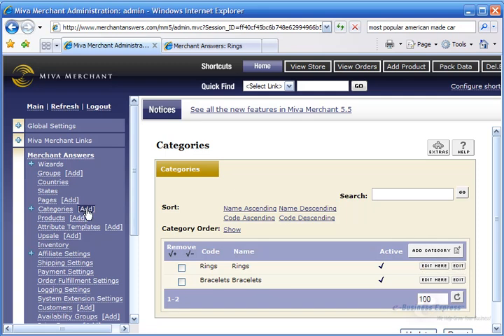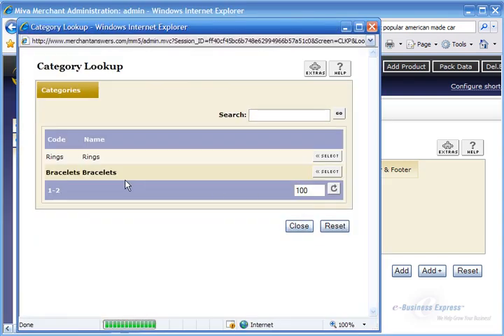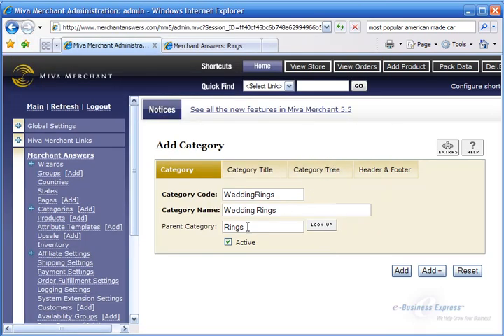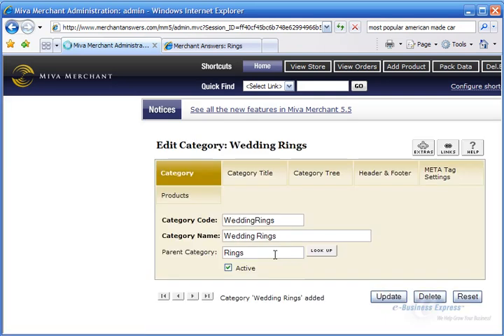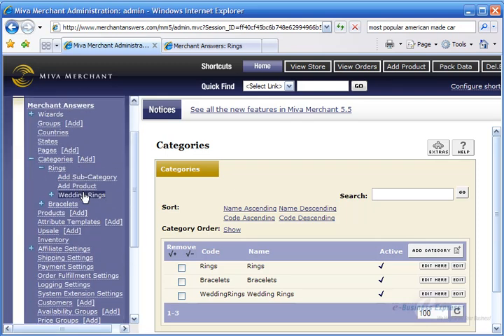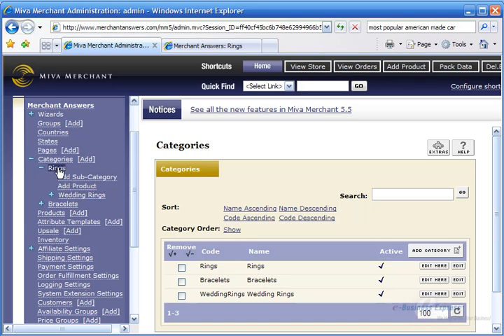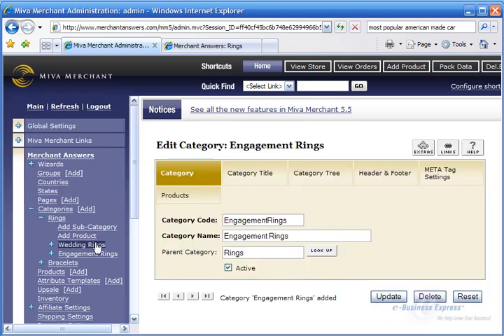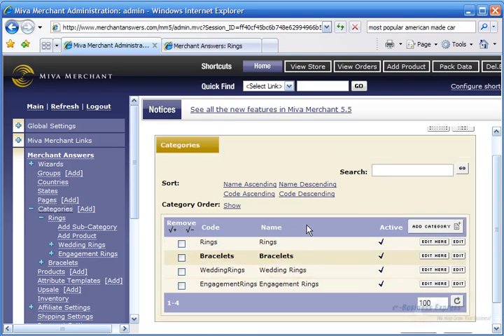Miva Merchant 5.5 How To Add Sub Categories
Miva Merchant 5.5 tutorial, how to add sub categories. Present by e-Business Express a Miva Merchant Host Since 1999.